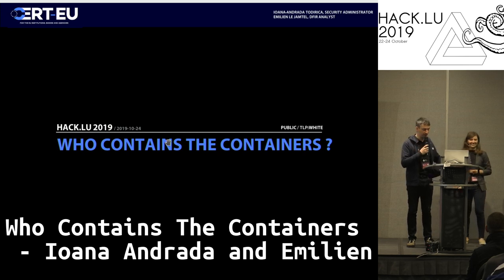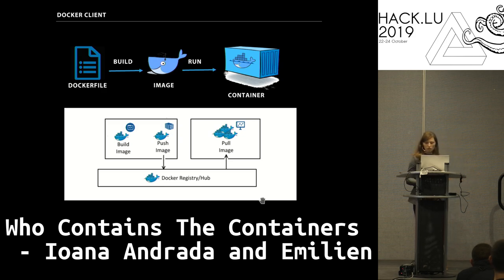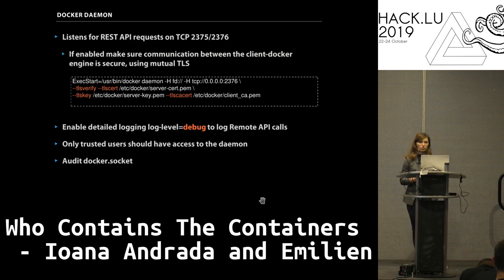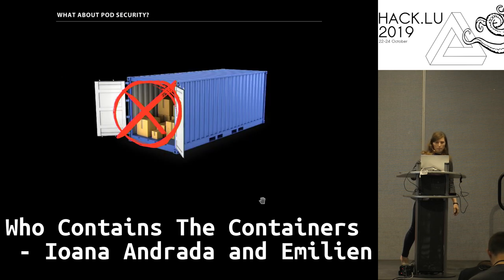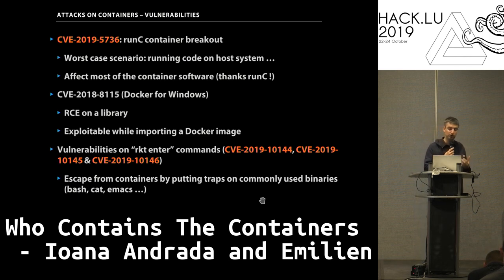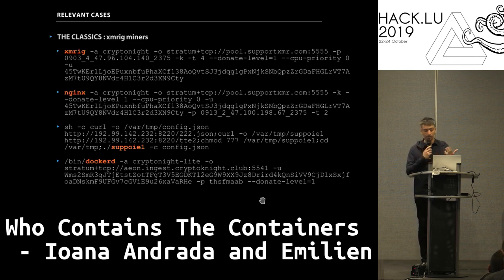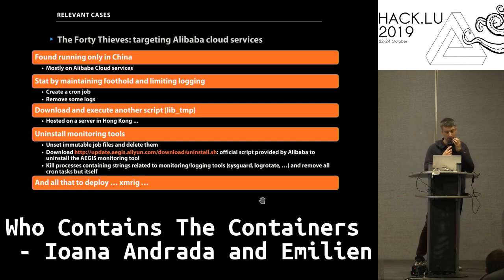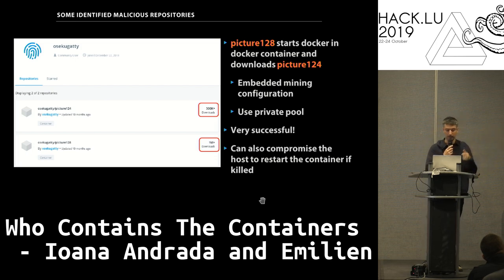Who Contains The Containers - Ioana Andrada and Emilien